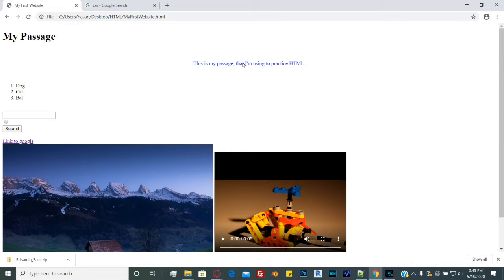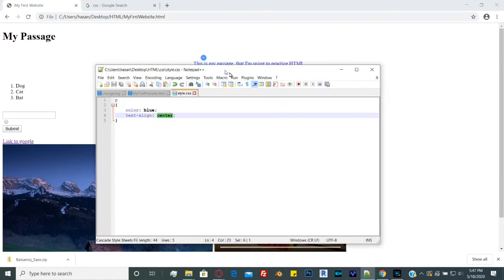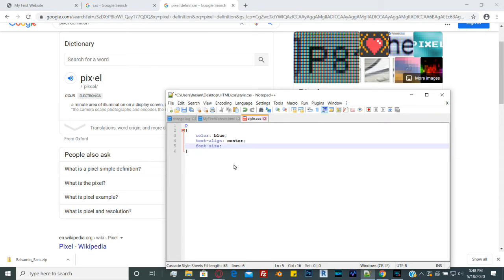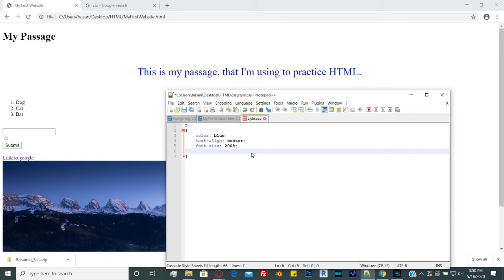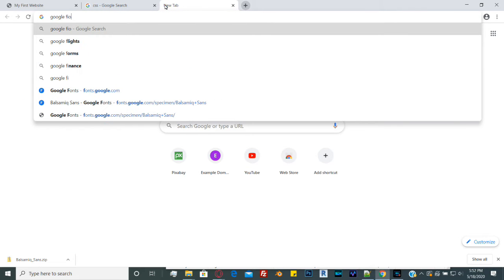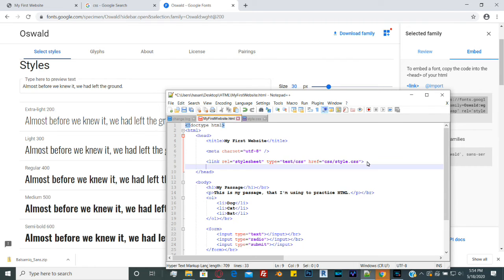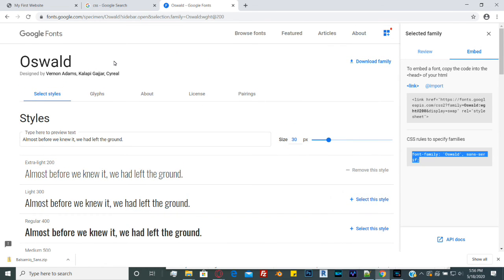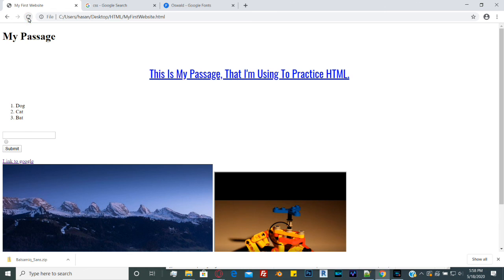CSS Text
In this video I go through some of the CSS commands for text elements.